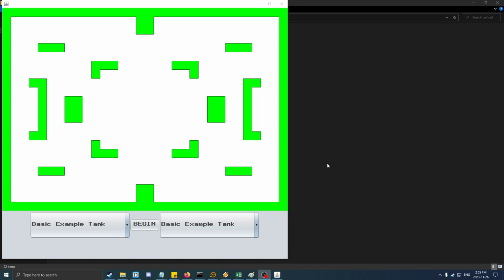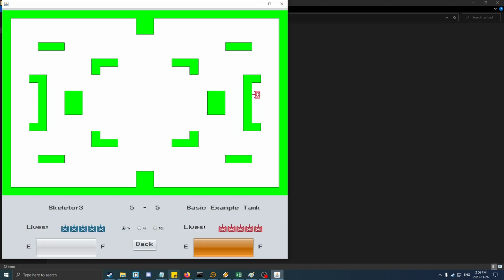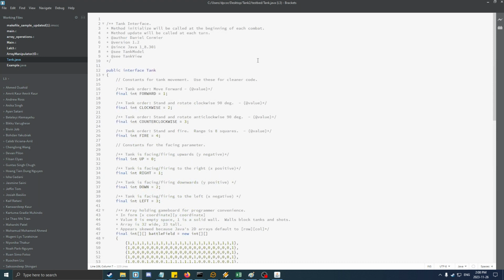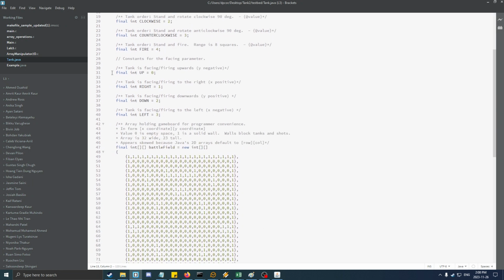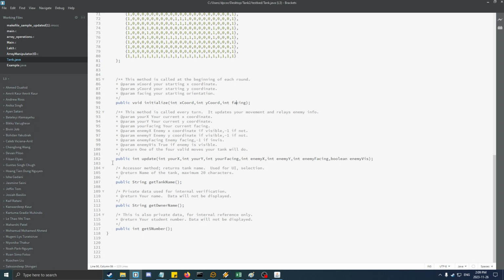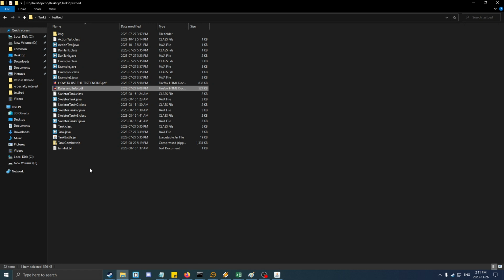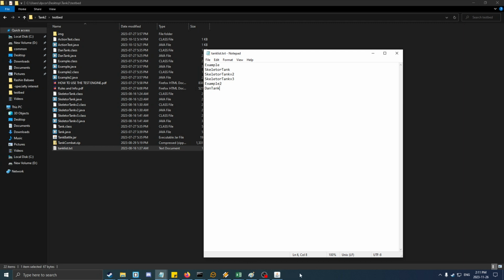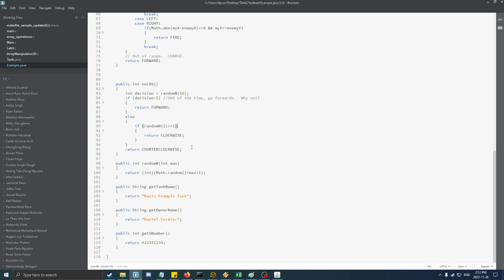TankBattle Coding Challenge Intro Video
This is a quick explanation of the TankBattle coding challenge available to Algonquin College's Computer Programming course, Object Oriented Programming.  All required files are found in the course shell.